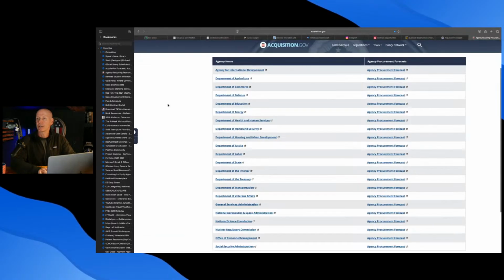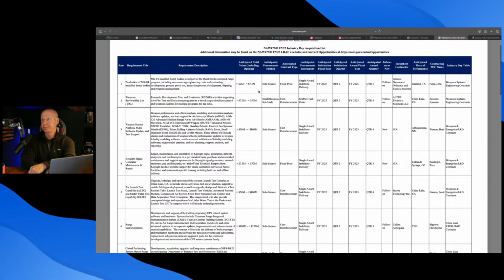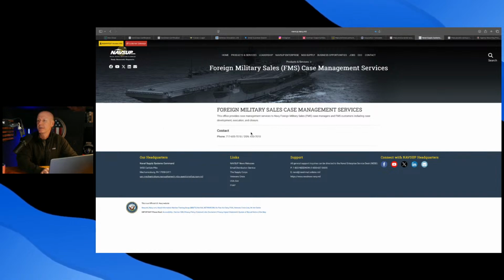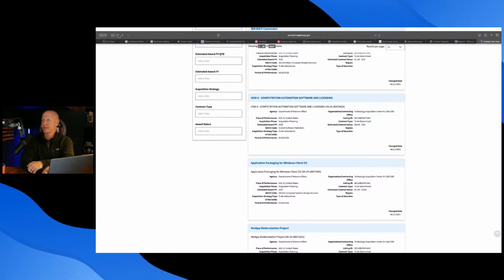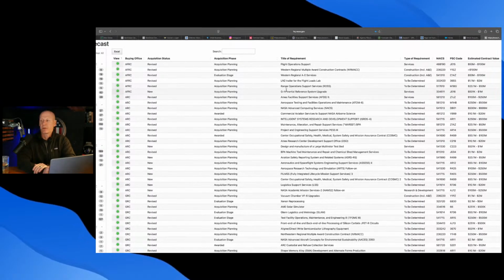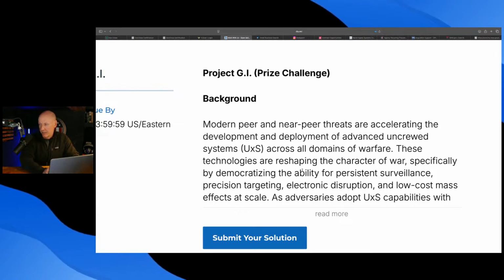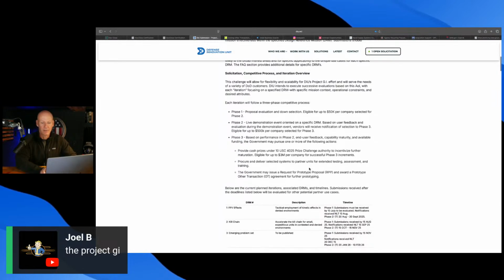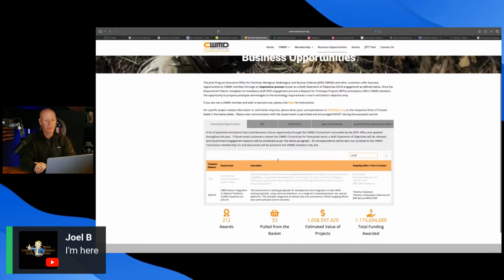How To Identify GovCon Leads Without Sam.gov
In this live session, I’ll walk you through the exact strategies I teach inside GovClose to find pre-solicitation leads, early-stage government opportunities, and under-the-radar deals — all without relying on the usual government sites.

You’ll learn:

How to reverse-engineer where the money’s going
Where real buyers hang out before they post an opportunity
Tools and tactics used by elite consultants and sales teams

Let’s turn public sector confusion into private sector revenue.